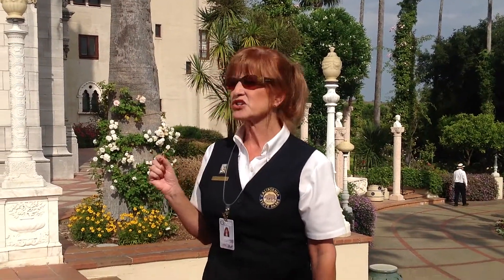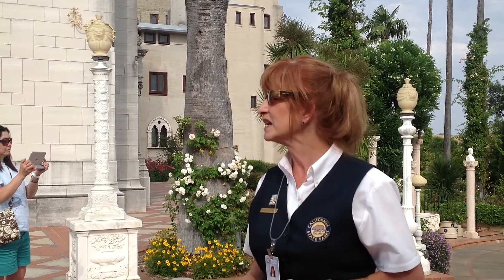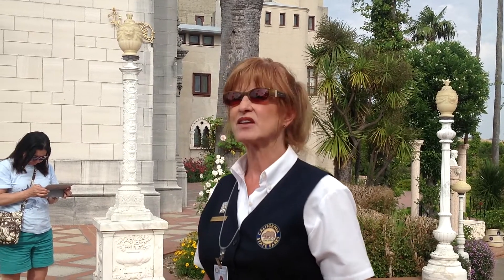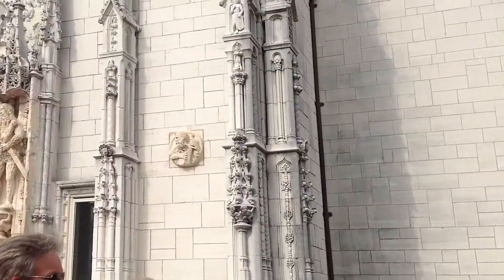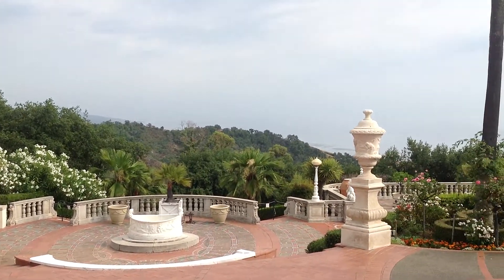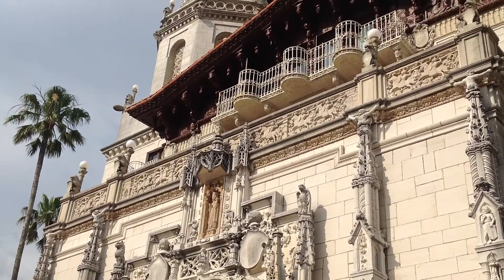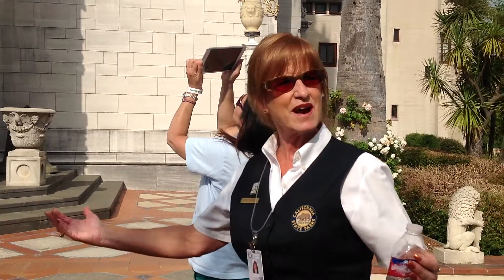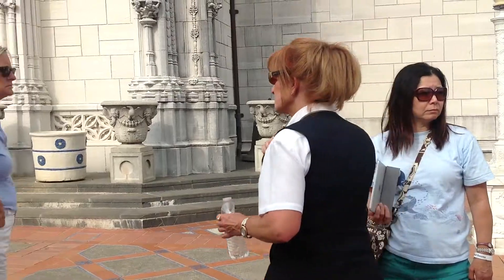HEARST CASTLE GENERAL INFORMATION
I am thankful for the opportunity to be here_the castle of dream!